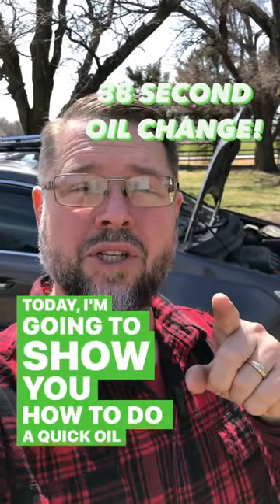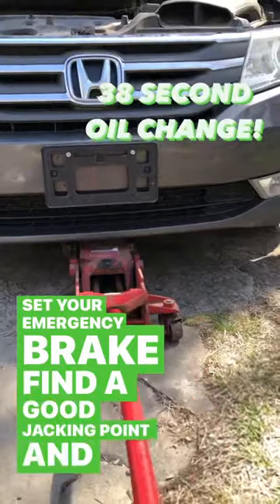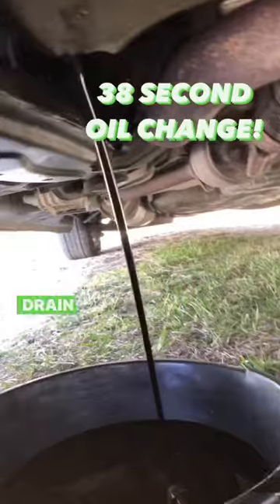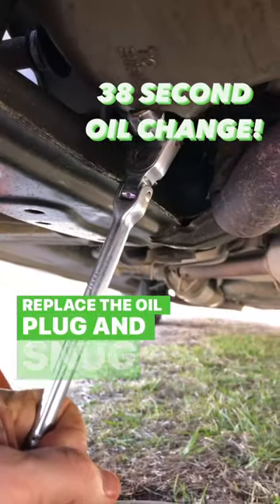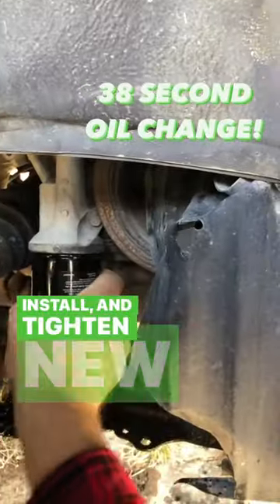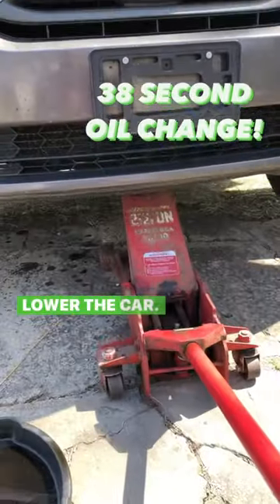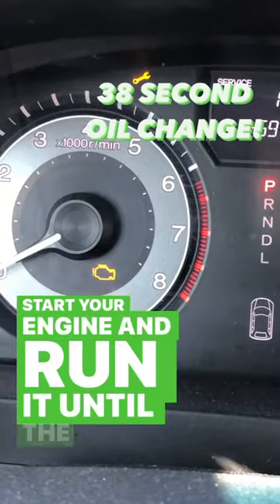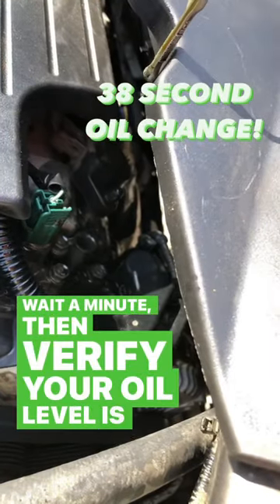38 SECOND OIL CHANGE!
Tools Used:
Jack - Use the one that came with your car or borrow one from a friend
Jack Stands
Oil Pan
Heavy Duty Paper Towels
Cleaning Spray
Oil Filter Wrench
Adjustable Crescent Wrench